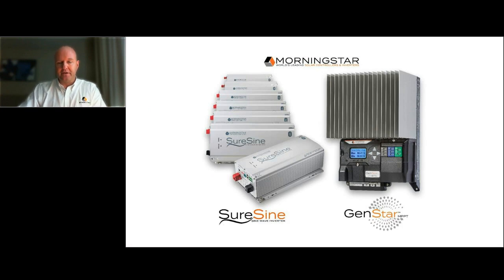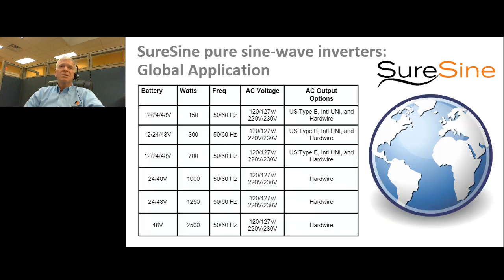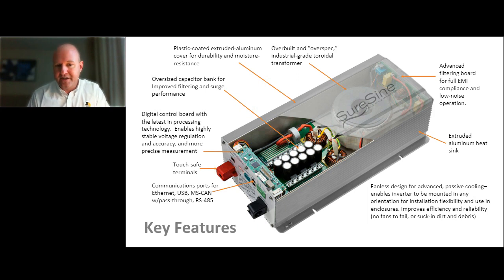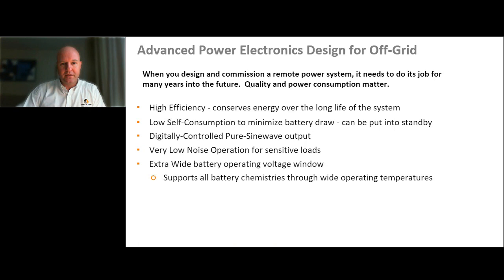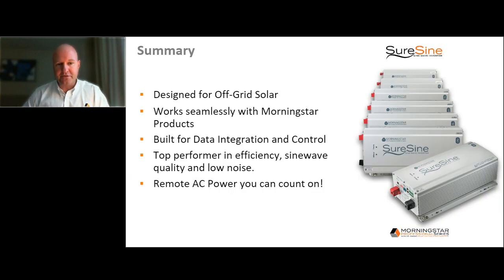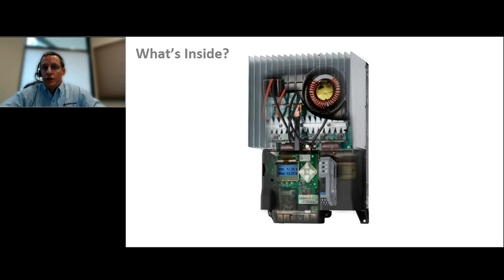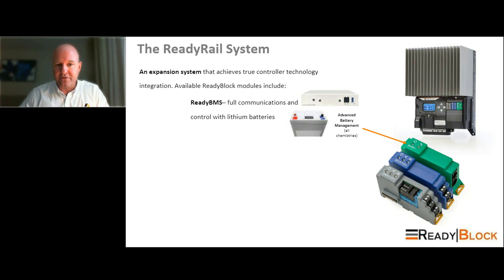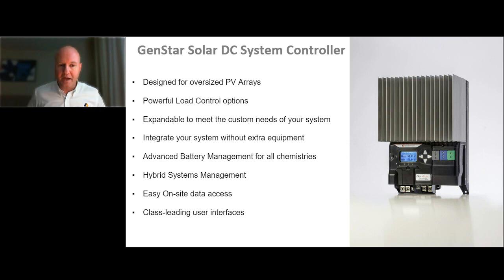Get Ready for Off-Grid Success, With the Newest Innovations by the Off-Grid Experts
In this webinar hosted by Solar Power World, new off-grid solar products from Morningstar will be announced.  This includes key developments to its foundational products in its GenStar MPPT DC charging platform and new SureSine inverters, featuring six models, from 150-2500W, engineered following years of demand from customers, with industrial-grade build quality and wireless apps for a new, complete solution.